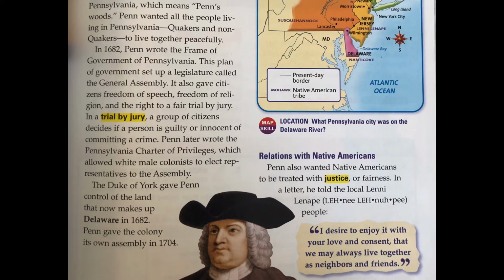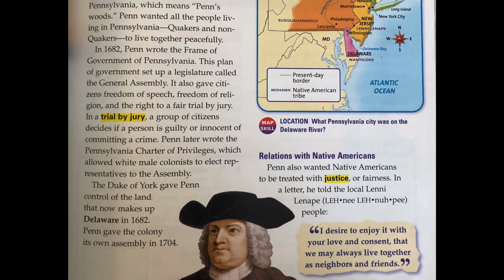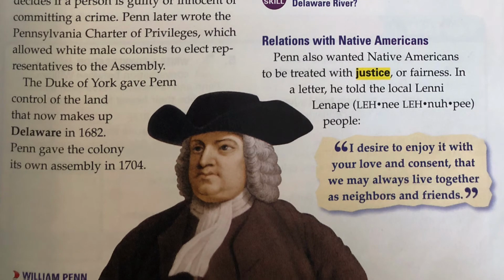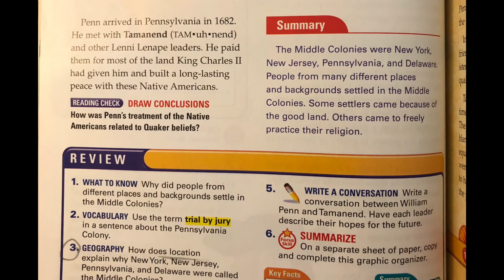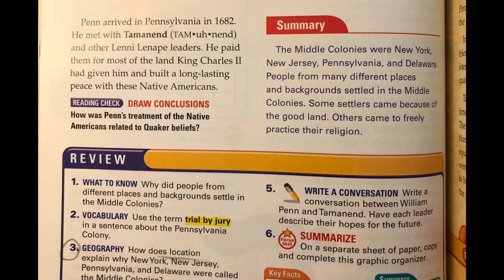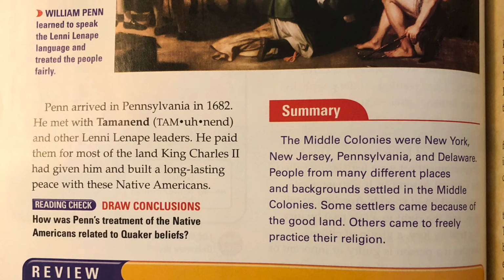The Middle Colonies | Listen to Reading| Harcourt 5th Grade Social Studies